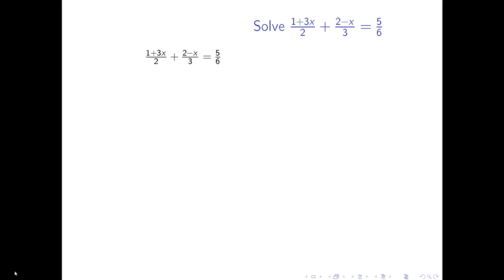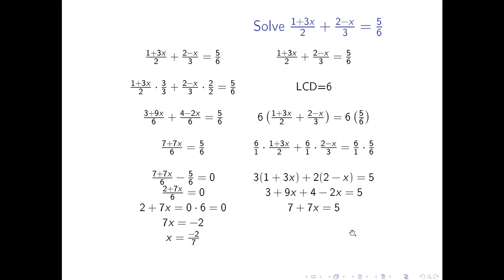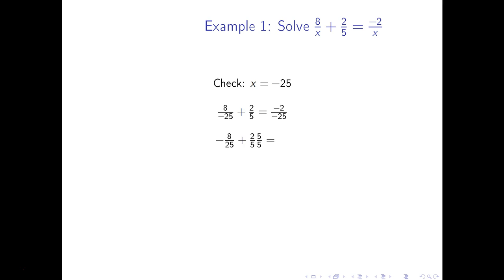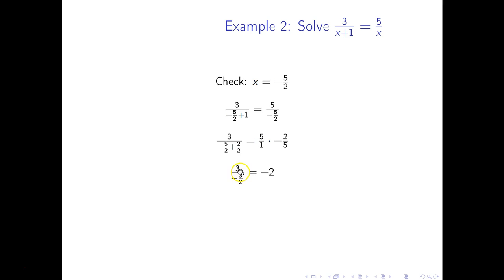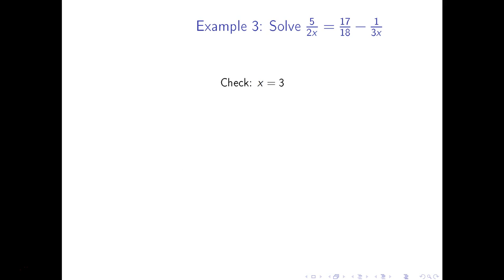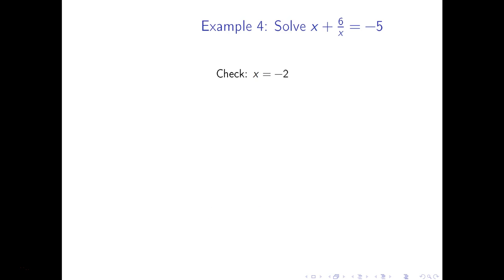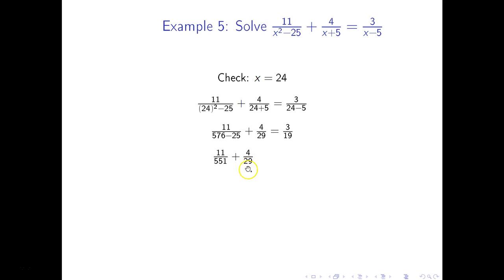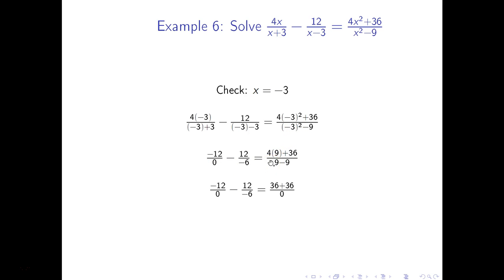7.5Lecture MAT 101 SU17